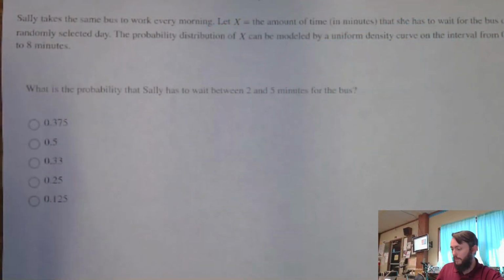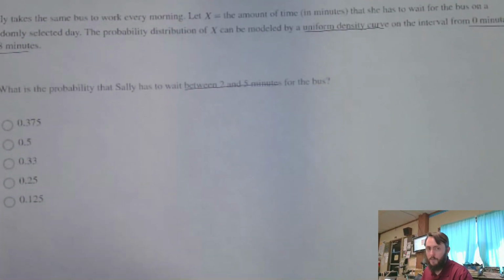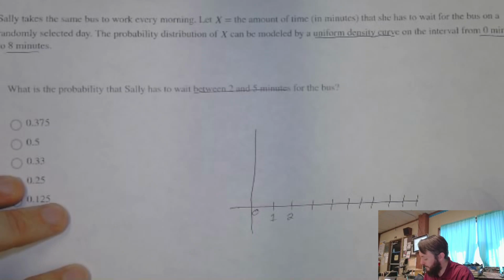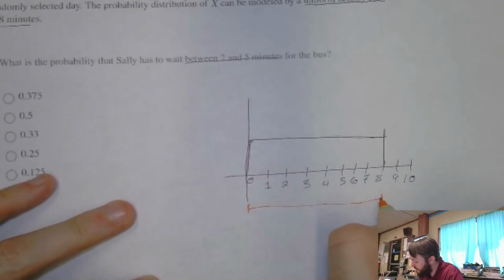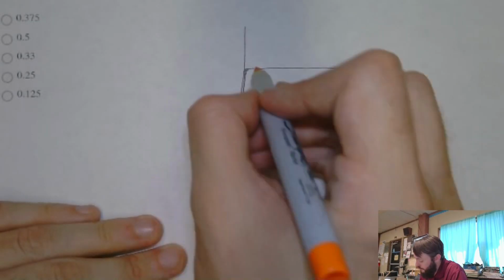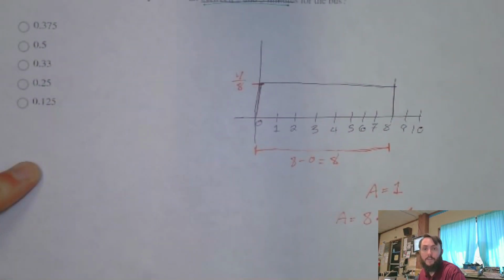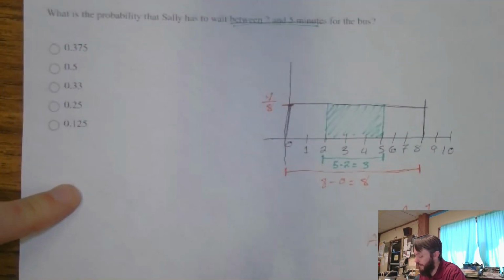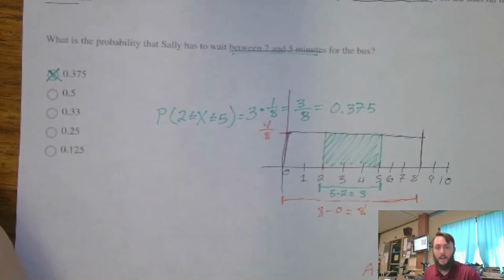Probability of Uniform Random Variable